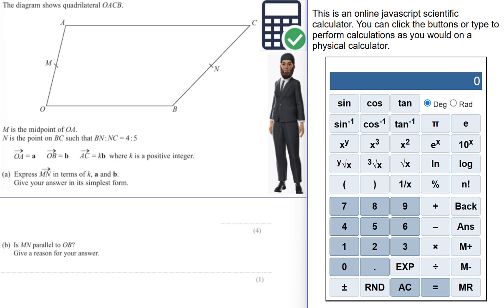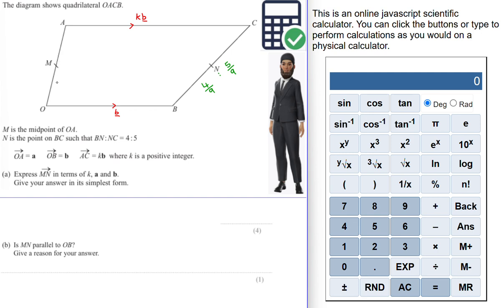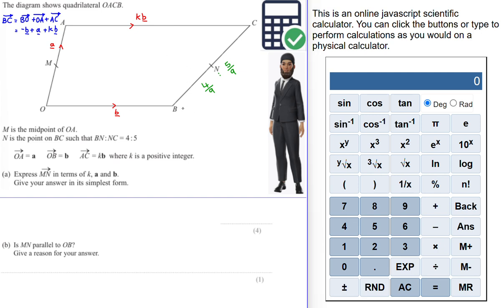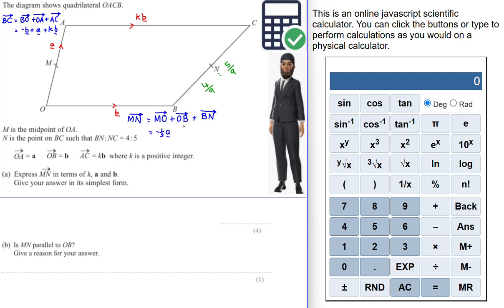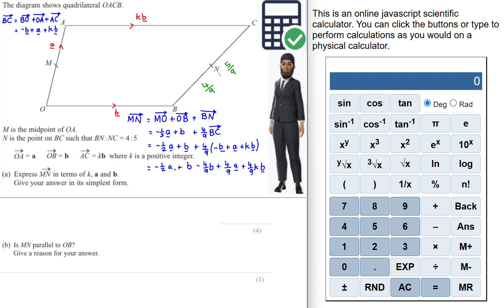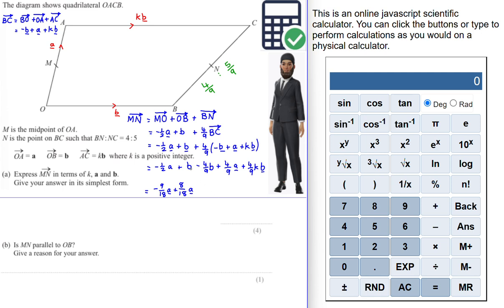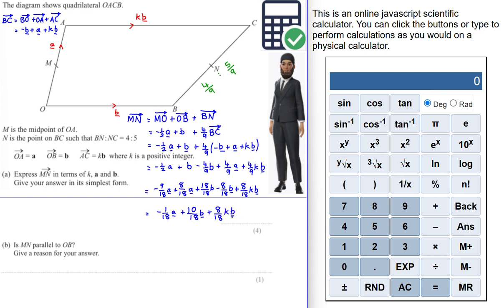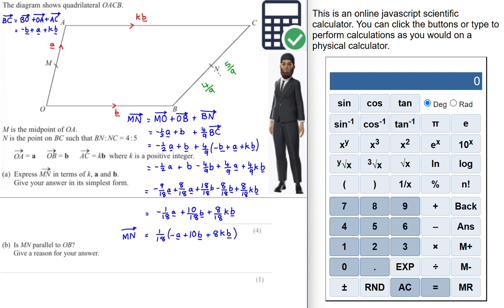2024-June-H-P2-Q19) Vectors in terms of k, a & b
How do you express MN in terms of scaler k, vector a & vector b?